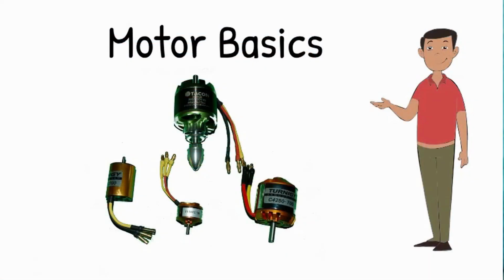RCGS Chapt 11.1 Motor Basics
Welcome to the RC Ground School Video series. This series is an updated but abbreviated version of my book, RC Ground School., the Beginners Guide to Flying Electric RC Airplanes. If you’d like to follow along with more detail than in the videos, please check out the book on Amazon.com in both paper and Kindle editions. Here’s the link:

This video series is divided into and overview and twelve chapters. They are:
1. Choosing a Model
2. Choosing a Transmitter
3. RTF, BNF and PNP
4. Do I need a Simulator
5. Model Clubs, the AMA and the FAA
6. Operation Your Model
7. Model Safety
8. Where to Fly
9. Field Operations
10. Basic Aerodynamics
11. Basic Power Systems
12. Ground Equipment and Accessories

Each chapter contains one to four short videos going over the key points you need to understand to be successful when starting out in the hobby.
You can go through the videos sequentially or hop around to topics that pique your interest. In most cases, chapters stand alone. Occasionally, you’ll want to check out an earlier chapter for supporting material.

While this project has been a labor of love, I hope you will consider purchasing my well-rated RC Ground School book. At less than $10, it will not only provide you with some important information but also provide me a small contribution towards these videos.